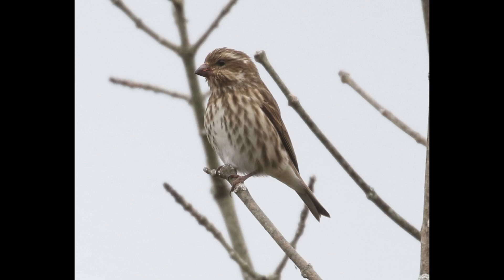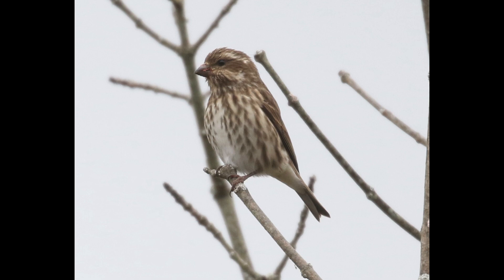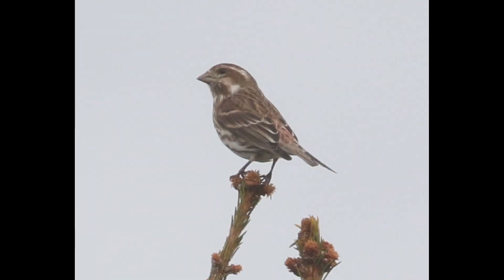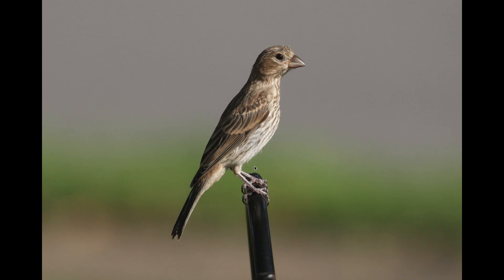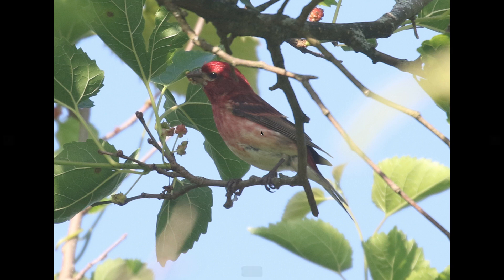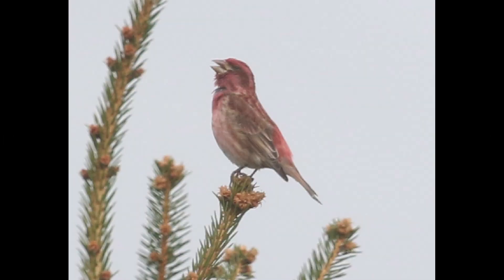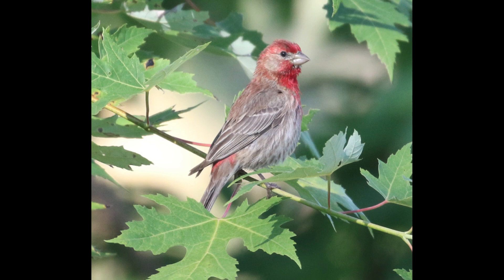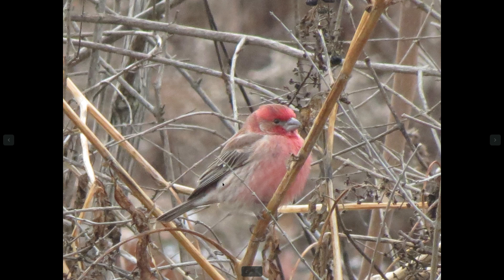Purple Finch vs. House Finch - Bird Identification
Learn how to tell Purple Finches and House Finches apart.

In finches and other birds, irruptions are a sudden increases in population in a particular region. Early reports show large numbers of Purple Finches headed south already in August 2020, which should lead to a large number in the eastern US this fall/winter. Learn how to separate them from the most likely confusion species, House Finch.

🕘Timestamps:
0:00 - Irruption Information
0:49 - Female-type Purple Finch (females + young males)
2:20 - Female-type House Finch (females + young males)
2:52 - Male Purple Finch
4:47 - Male House Finch
6:10 - Outro